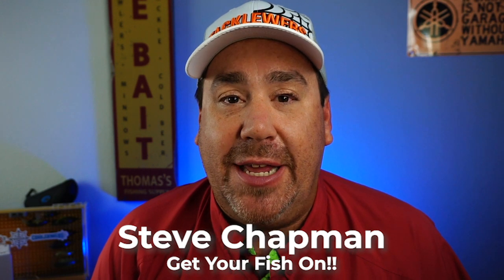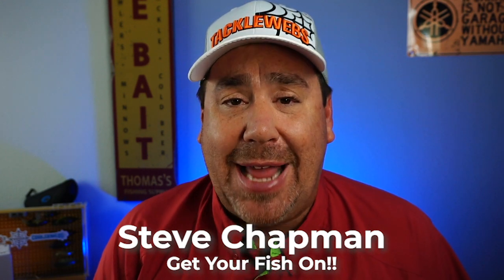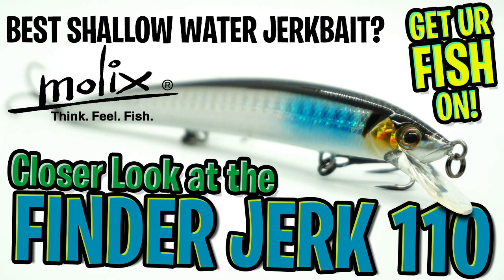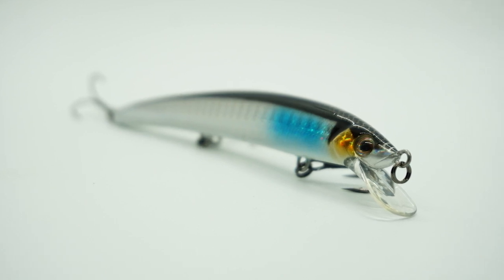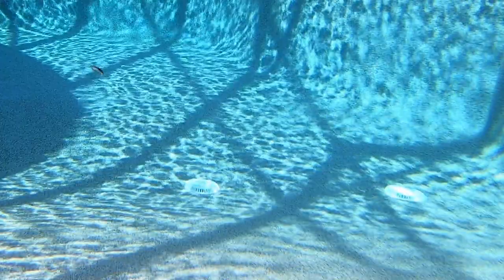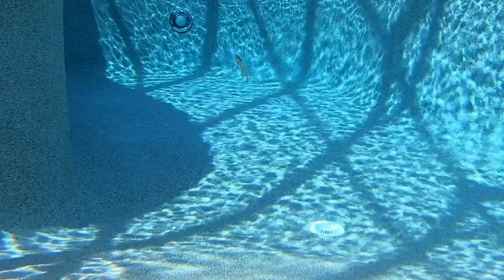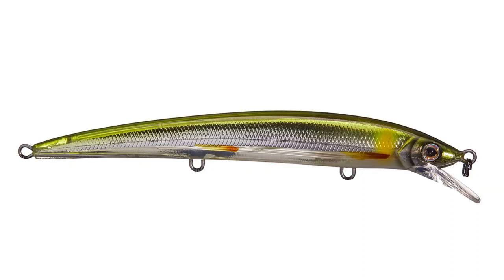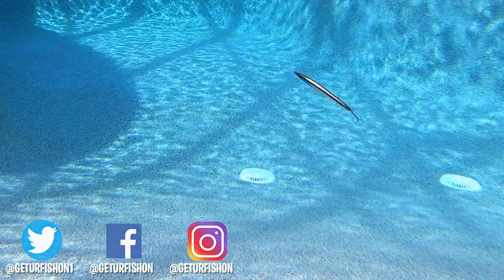Molix Finder Jerk - BEST Suspending Twitching Shallow Water Jerkbait?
Is the Molix Finder Jerk 110 the BEST suspending twitching shallow water jerkbait lure? This new bass fishing lure for 2020 is great when the bass or predator fish is chasing baitfish. This is a suspending jerkbait that looks like panicking baitfish attempting to run from that hungry bass. The Molix Finder Jerk 110 features a dynamic weight system that moves to the back of the lure when casting and they locks into place to make this bait suspend perfectly.  Check out the underwater and close up photos and video of this amazing twitch bait from Molix.